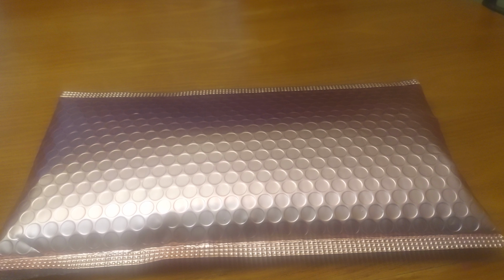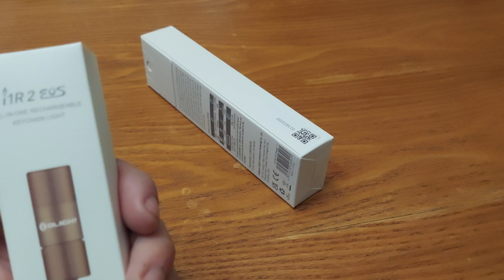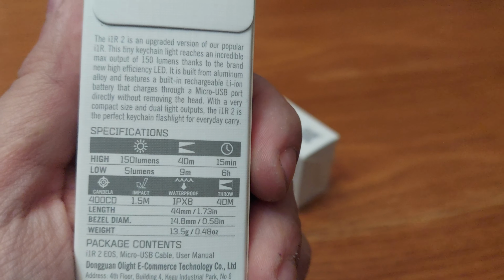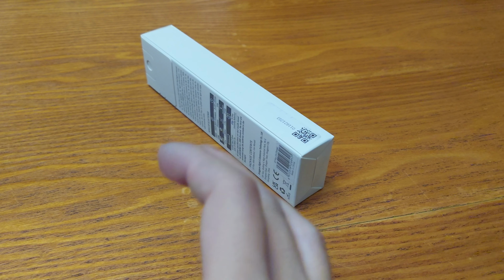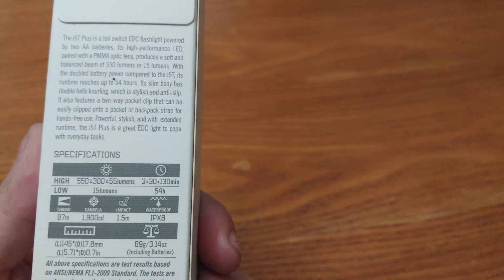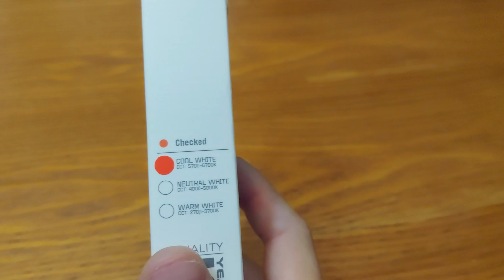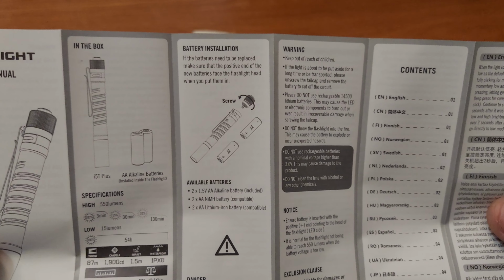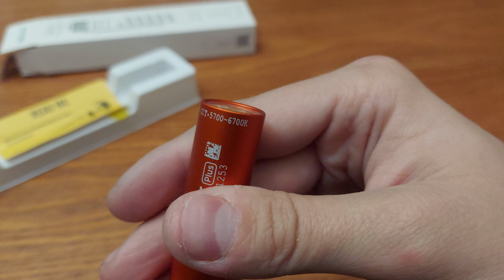Olight Sunmer Bash 2024 Unboxing - An Olight that needs to be more recognized/talked about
What do you think of this Olight? Enjoy!